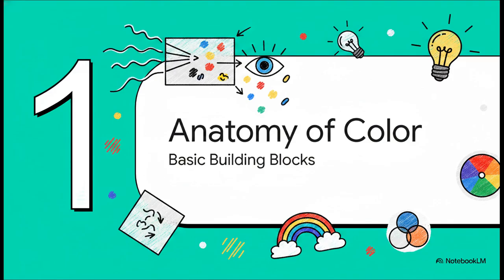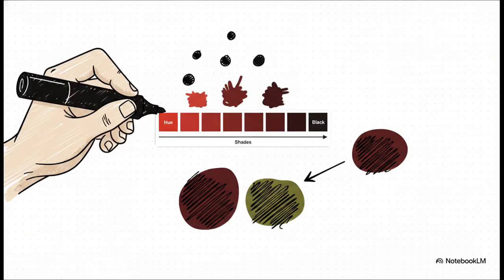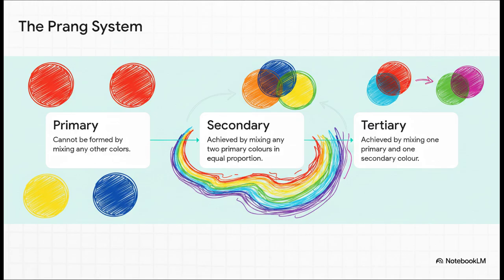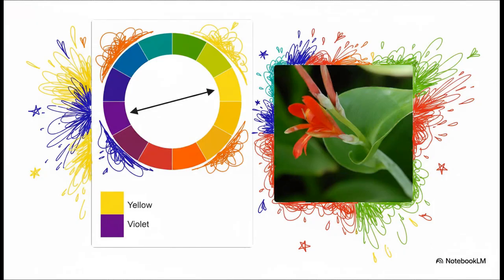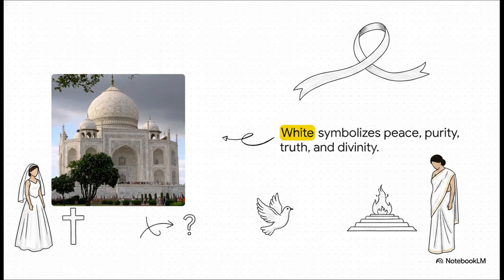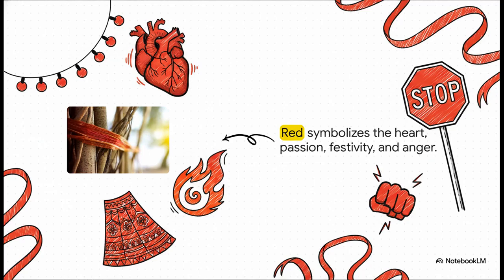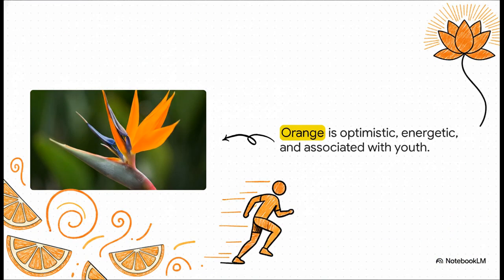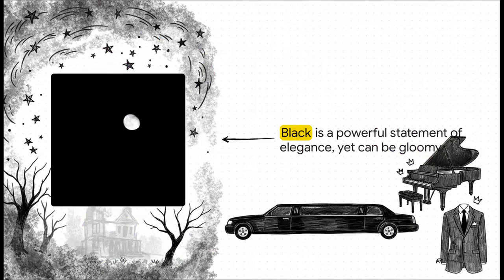Class 11 Fashion Studies Chapter 3.3 Colour The Secret Language of Color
Class 11
Fashion Studies
Chapter 3.3
Color